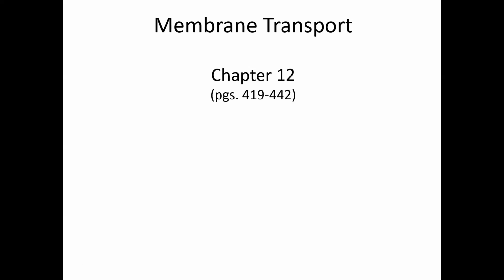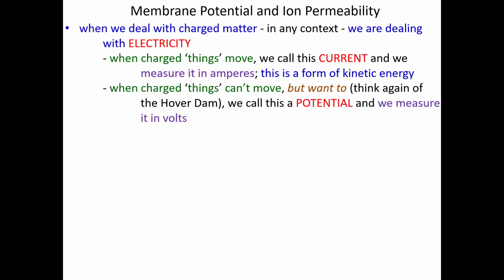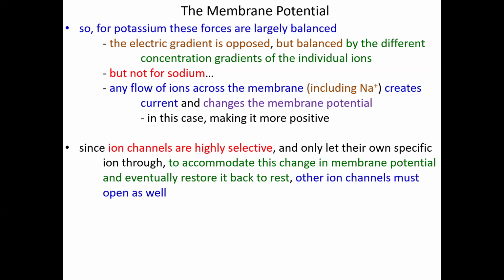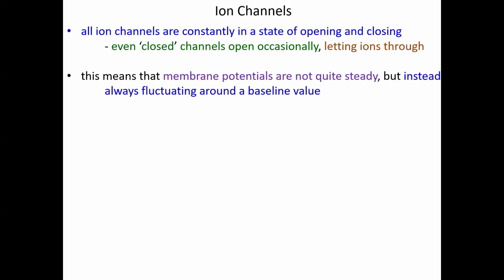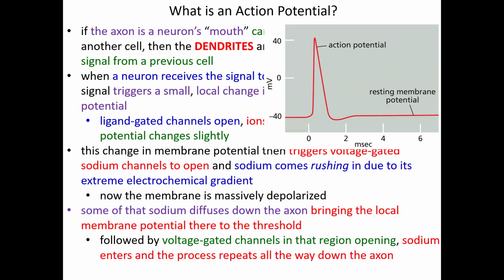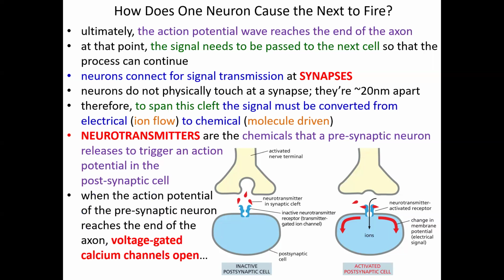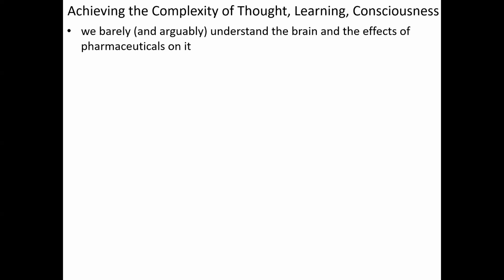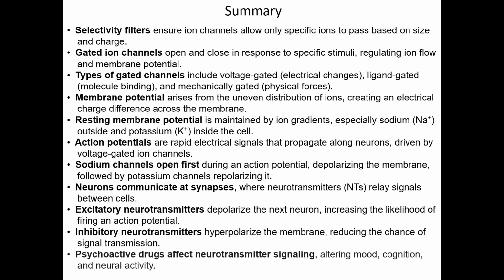Lecture 15 Ion Transport Ch 12 Part 2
Gated channels, membrane potentials, neurons, action potentials and synapses